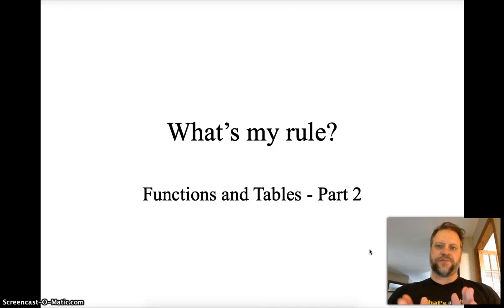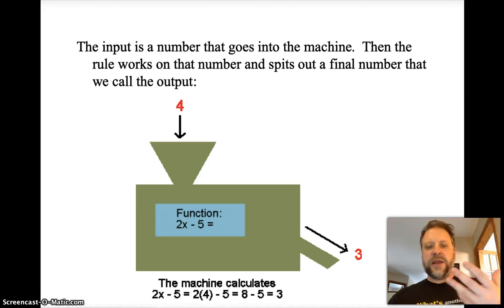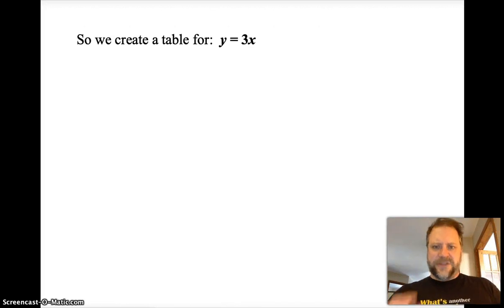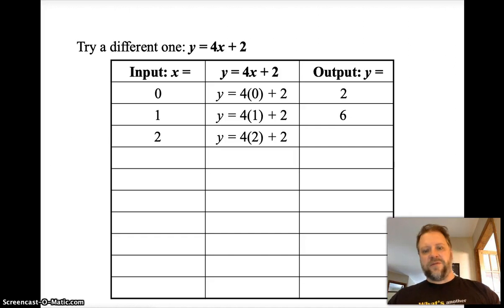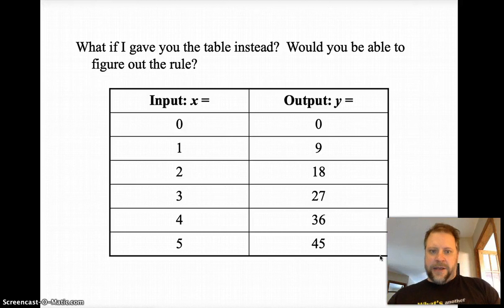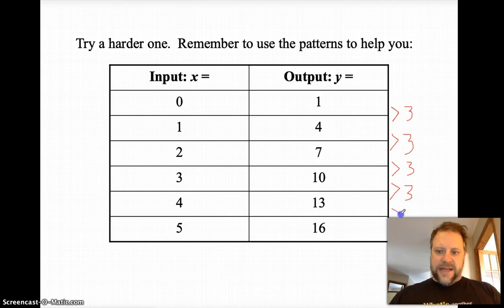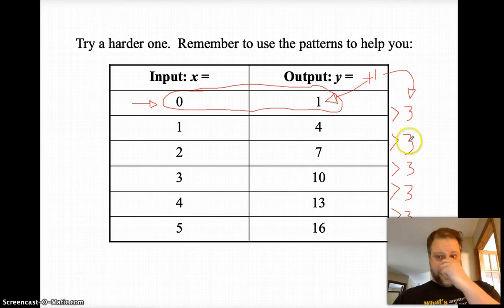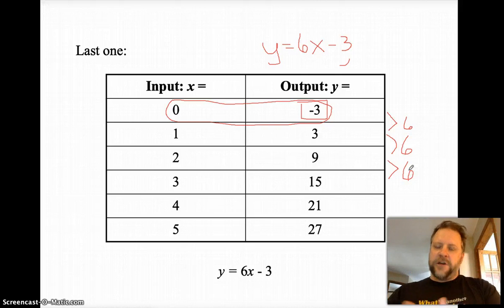6th Grade - Unit 19 | Functions and Tables 2